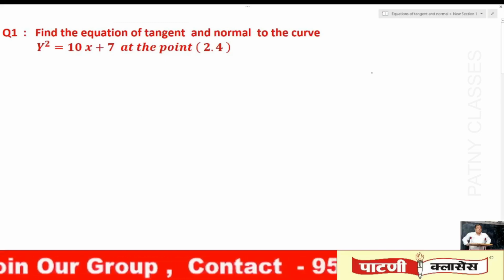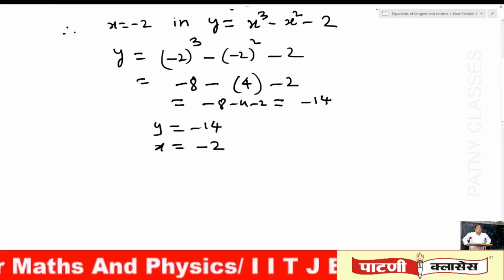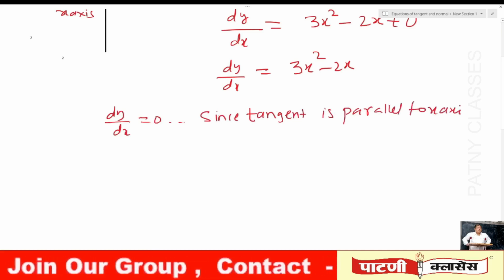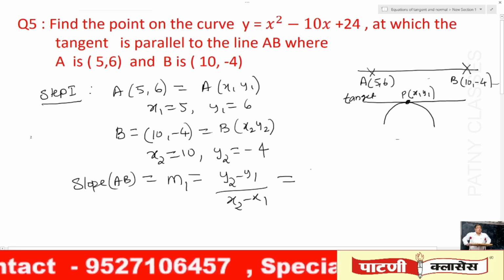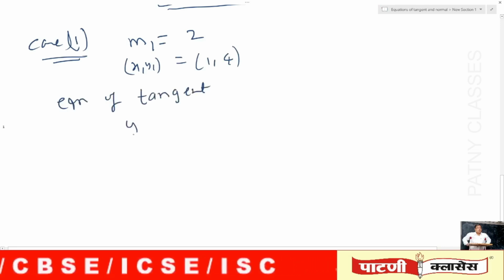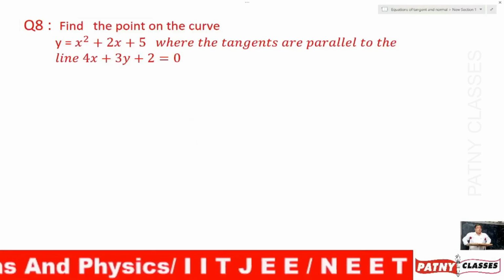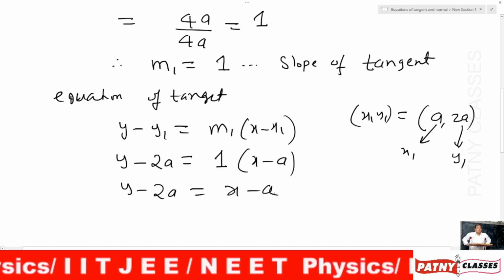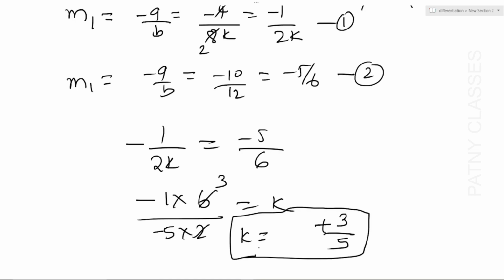equation of tangents and normal / how to find equations of tangent & normal/ Calculus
equation of tangents and normal / Application of differentiation / tangent & normal equation
# Calculus    # Application of differentiation   # Application of dy/dx  # Maharashtra HSC  Maths
#  Application of derivatives Equation of  tangent   and  normal

Topics  covered
1.  What is slope of line
2.  How to find slope of line
3. How to find slope of line by using calculus
4. How to find equation of tangent and normal by using dy/dx
5. Relation between slopes of tangent and normal
6. One point slope form of straight line
7. Two point  formula
8. Equation of tangent parallel to x axis
9. equation of tangent parallel to y axis
10. equation of tangent passing through origin
11.  equation tangent to various curves